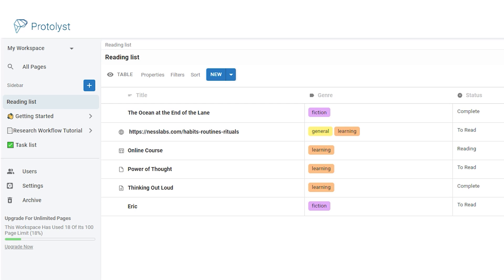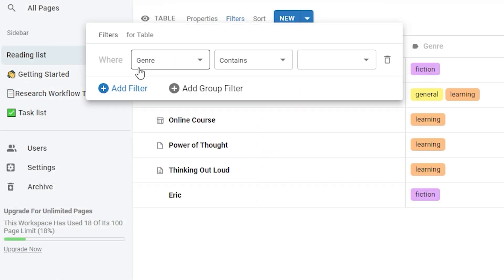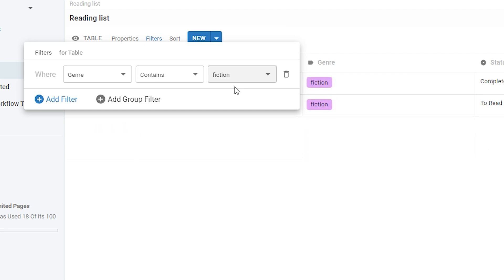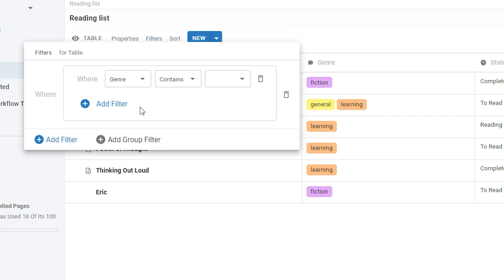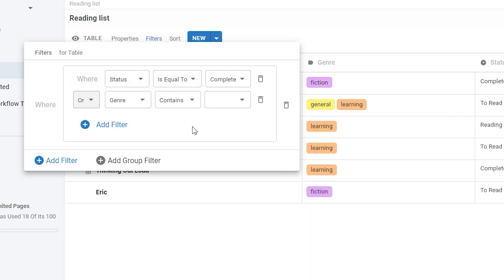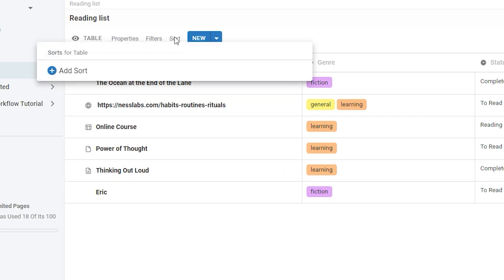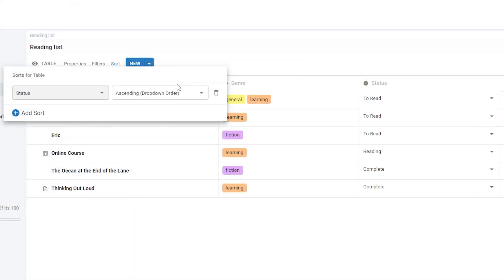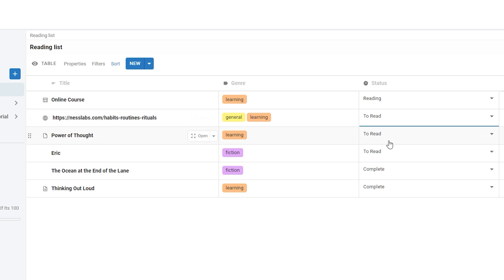Academy: Tables - Table Filters and Sorts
Today we'll take a look at using Filters and Sorts to group and display particular information contained in your Table

00:00 Intro
00:10 Adding a Filter
00:55 Adding Group Filters
01:34 Sorts